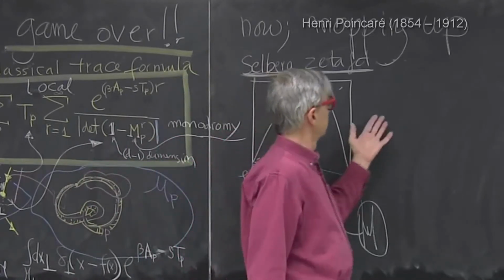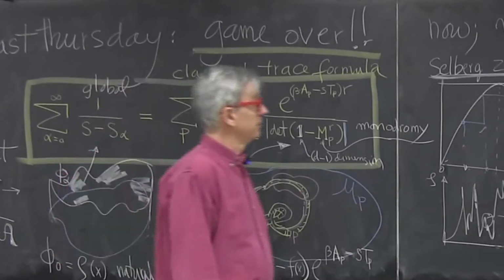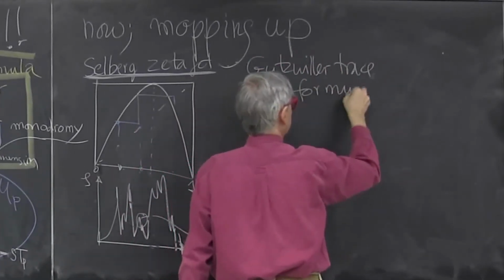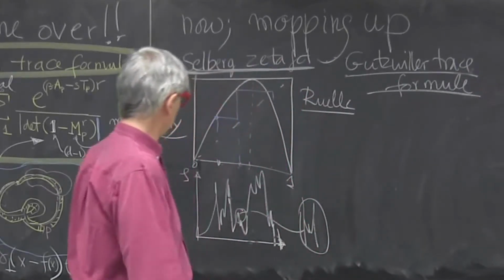ChaosBook.org chapter Spectral determinants - Zeta functions, or, Why nobody talks to anybody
detLect2history DeJuan